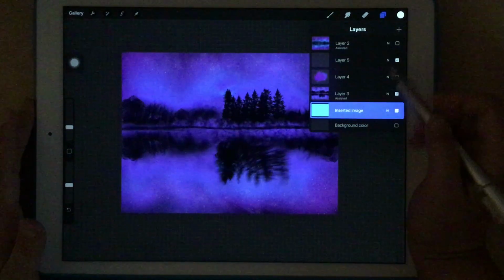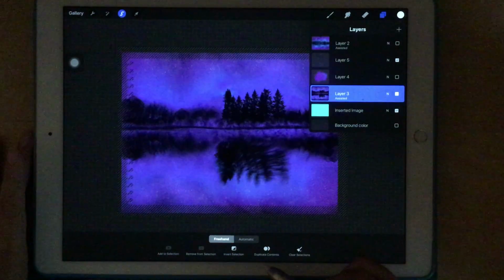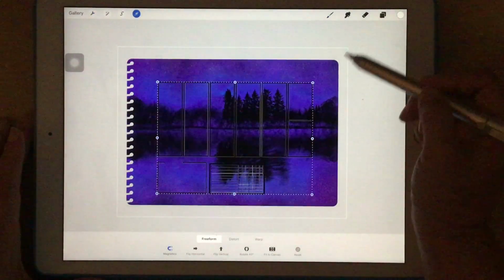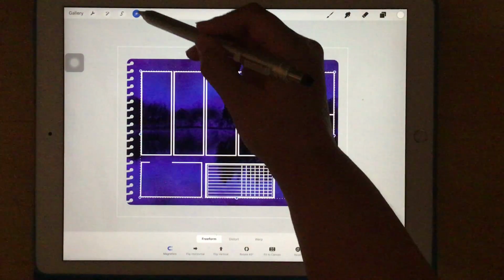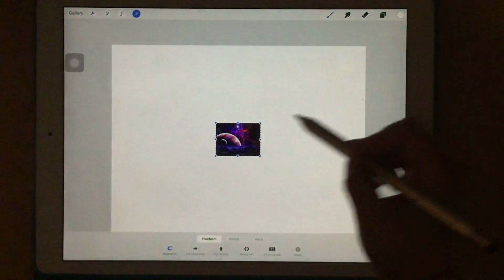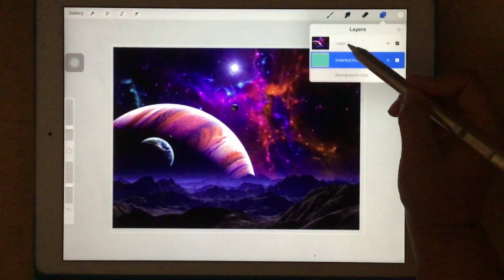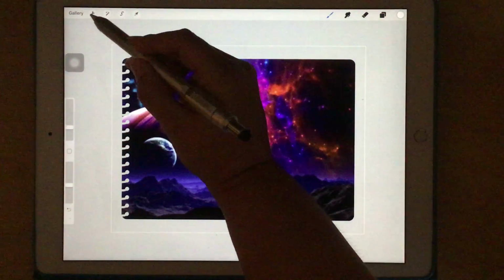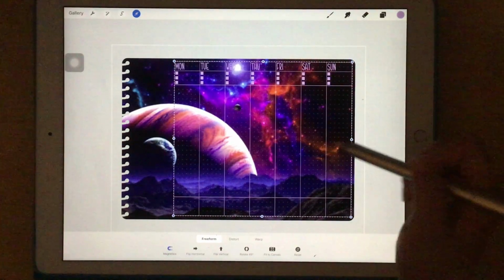How to Masks vectors with any image On Procreate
Have a vector but would like to add an image or drawing to it? Step by step on how to do this using the latest version of Procreate (4.1.3) Any Questions please leave in comment section below and I will get back to you...:)  Enjoy!